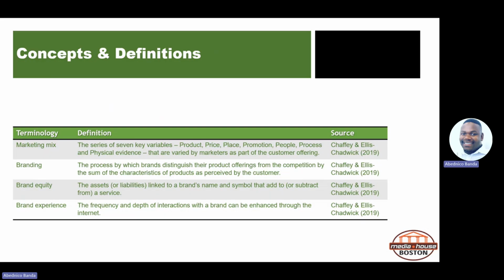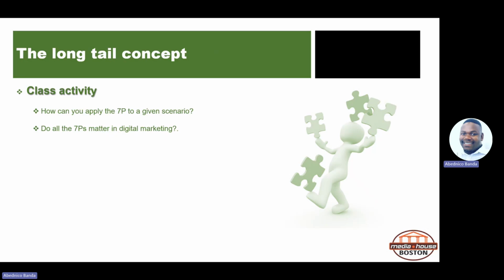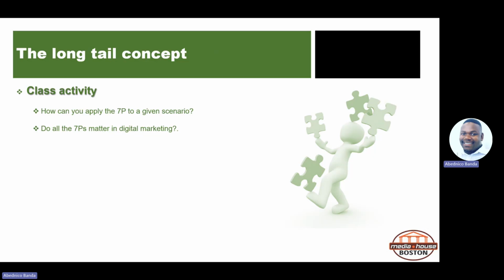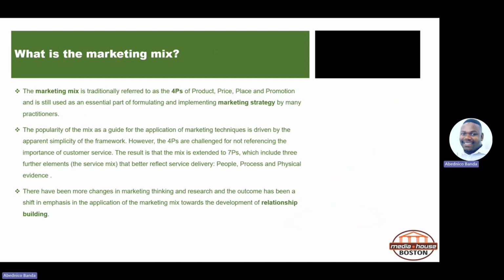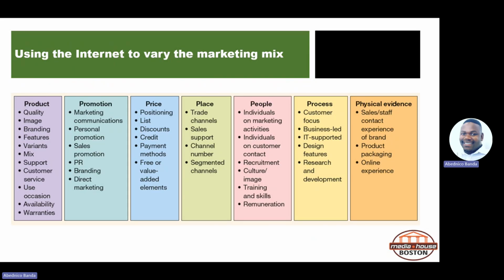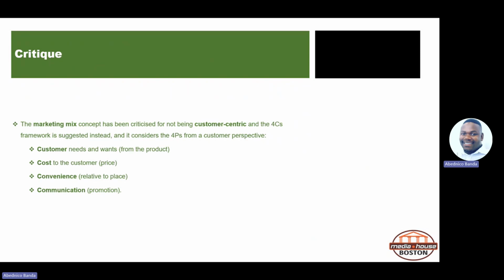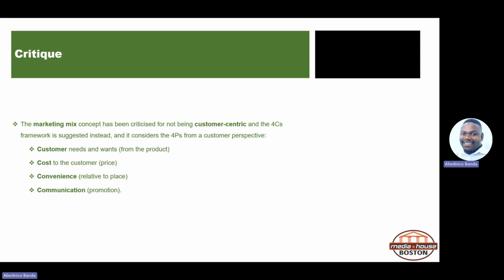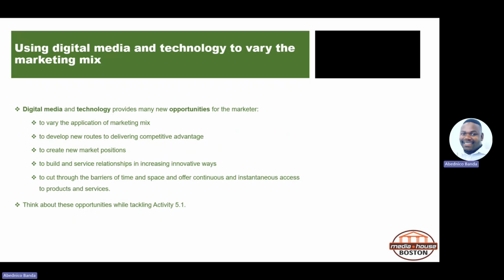2025 Digital Marketing 3 Part Time (Sandton Class) - Week 10 Lesson 63